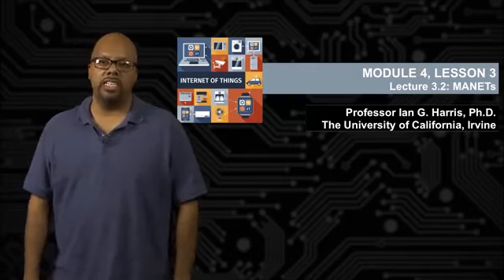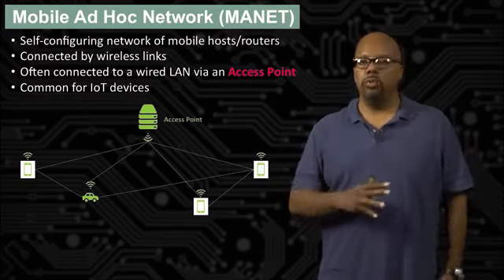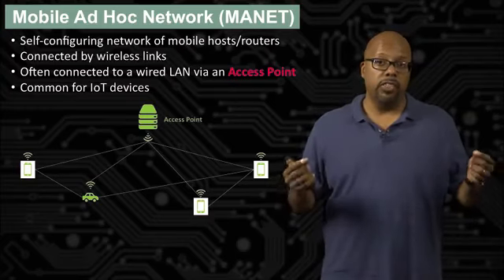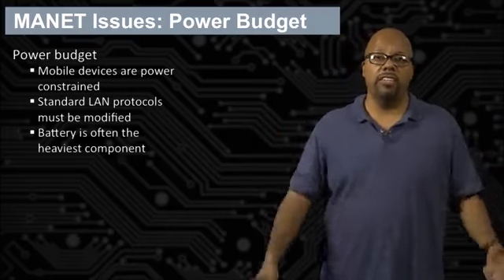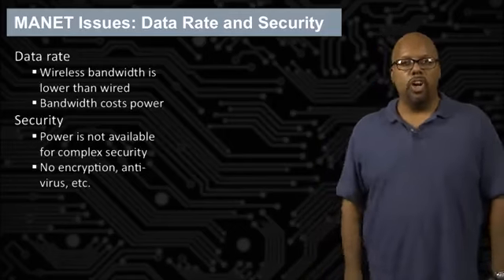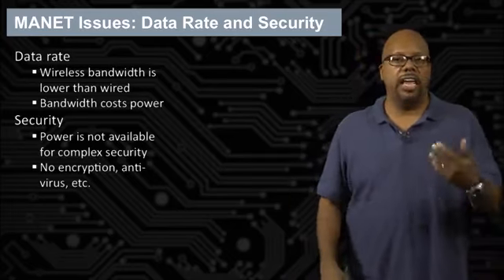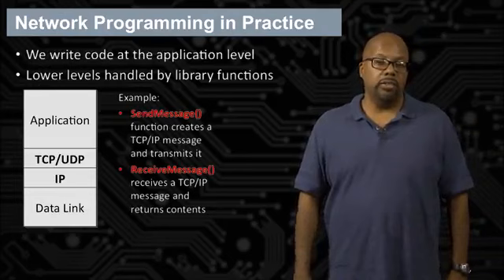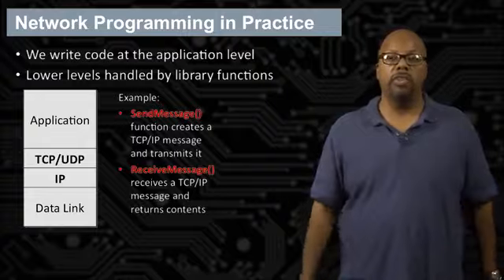27 Lecture 3 2 MANETs Coursera